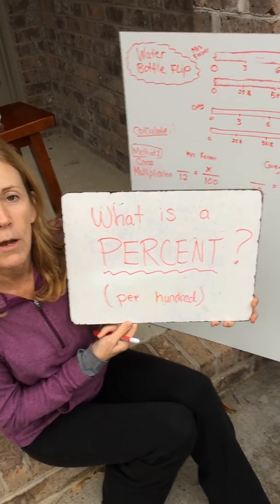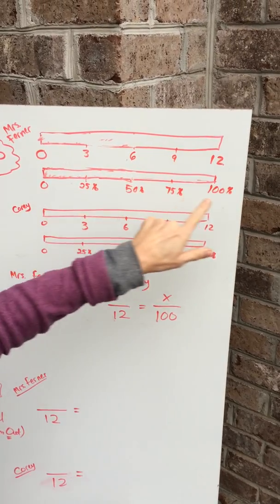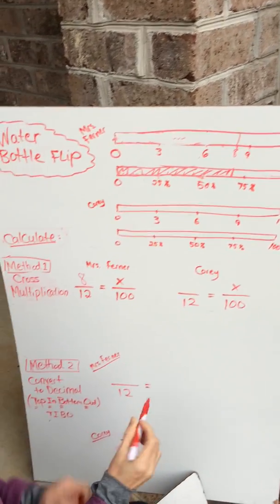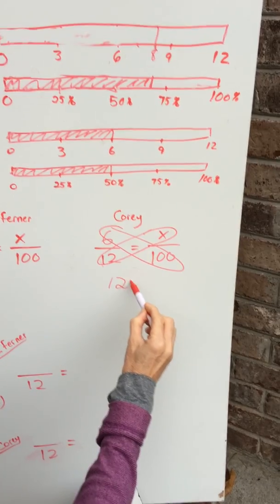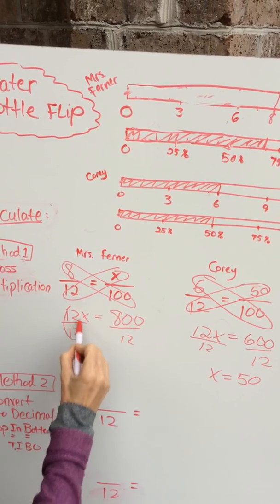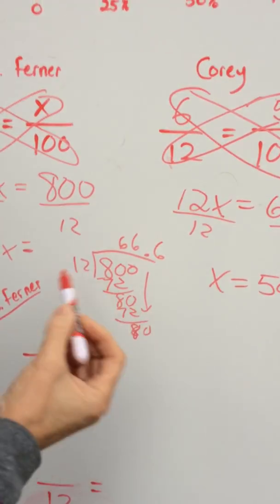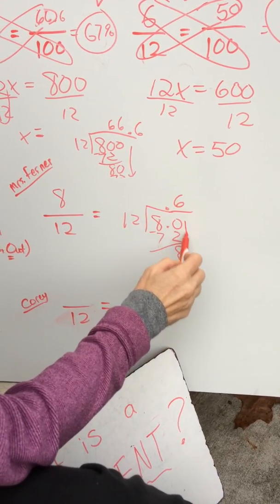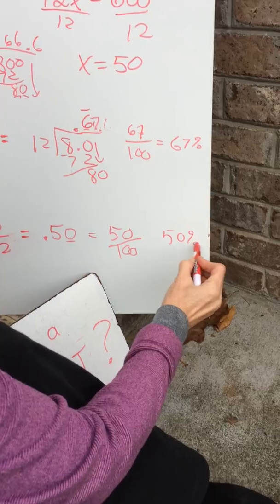Percent Water Bottle Flip